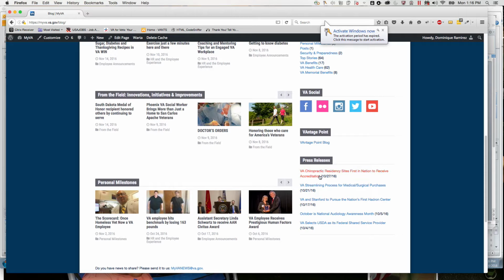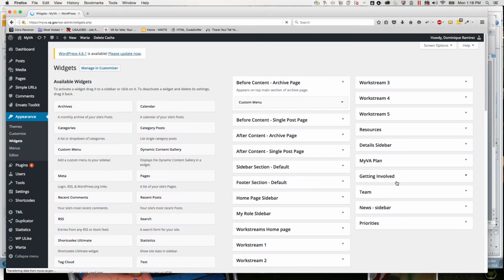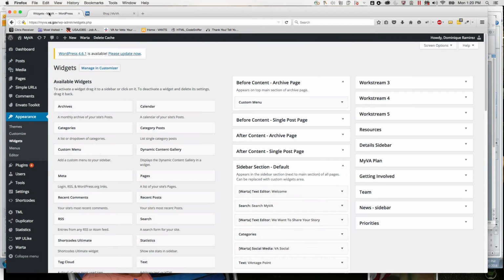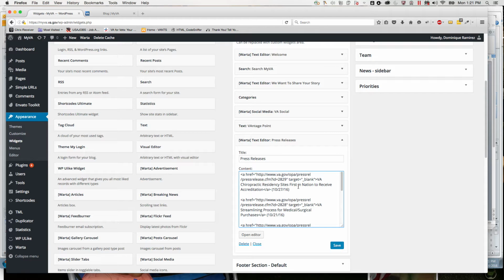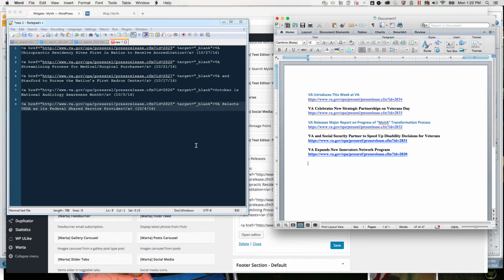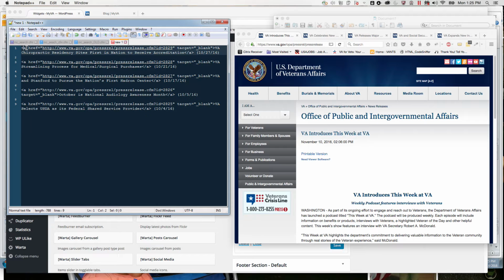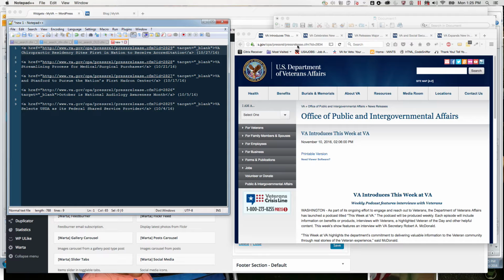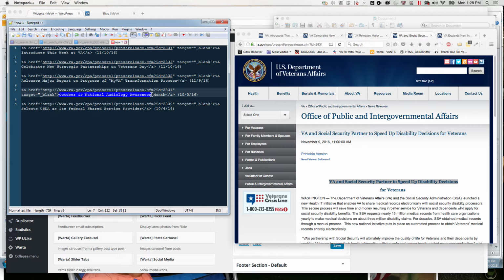How to update a sidebar / widget in WordPress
Just a little review on how to make updates to a widget in the sidebar.